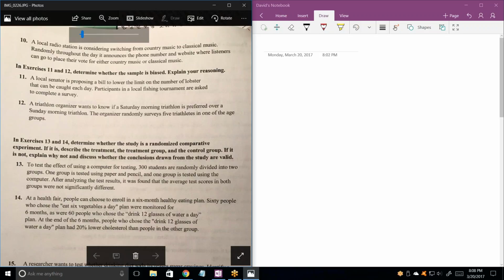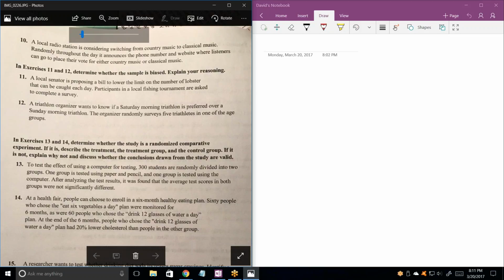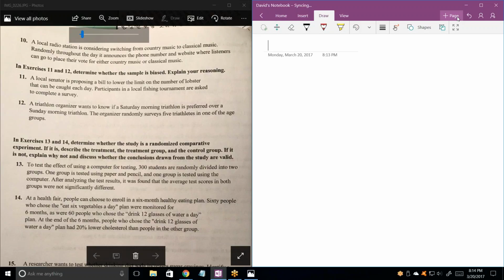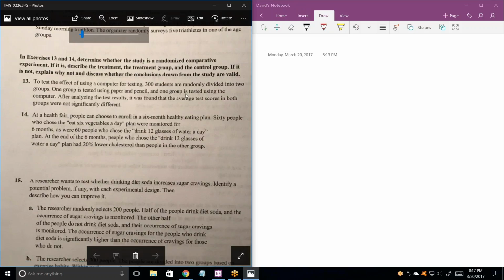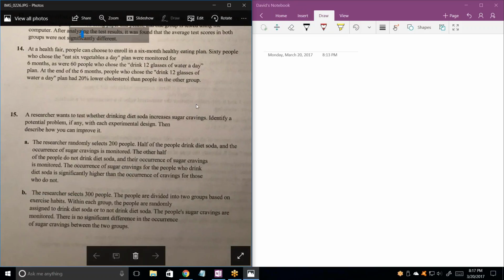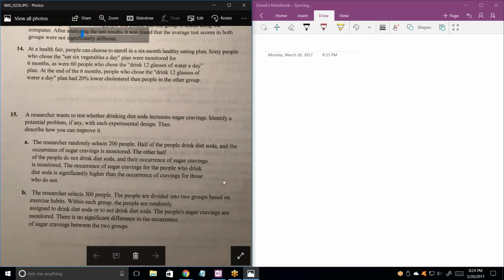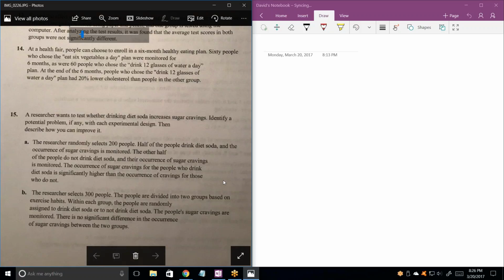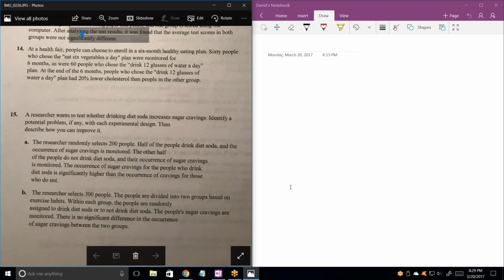Online Algebra 2 tutoring, DS032017